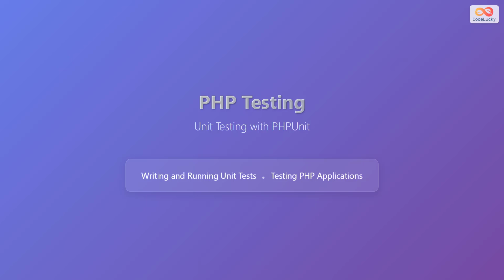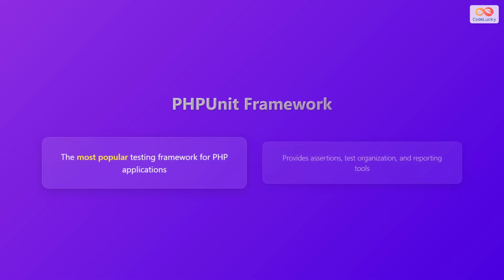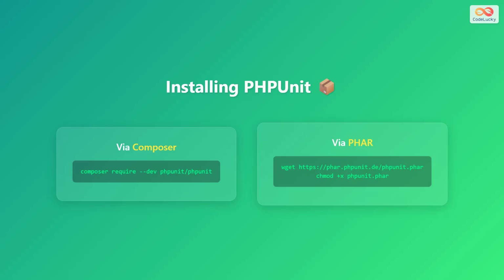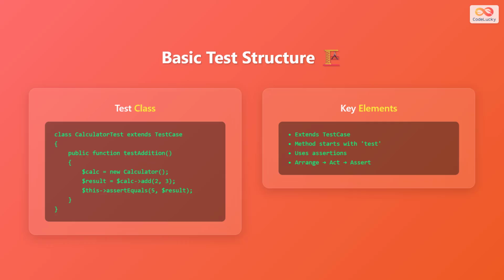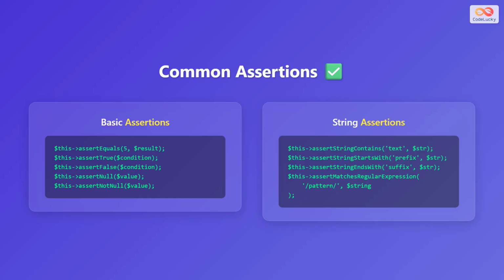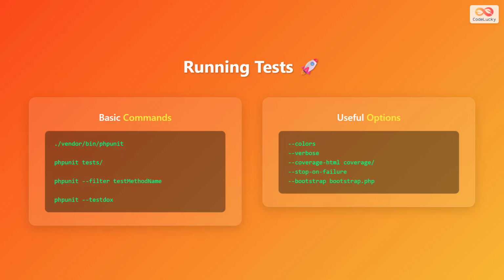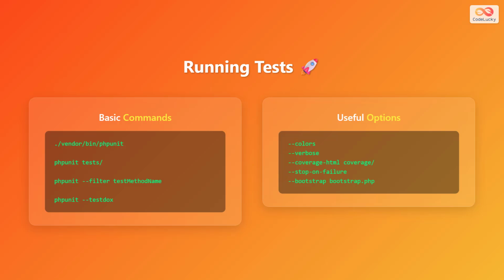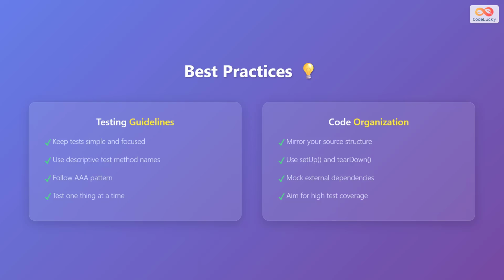PHP Unit Testing Tutorial for Beginners: A Practical Guide with PHPUnit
🚀 Dive into the world of PHP unit testing with our beginner-friendly tutorial! Learn how to write and run effective unit tests using PHPUnit, the most popular testing framework for PHP applications. This video covers everything from installation to best practices, ensuring your PHP code is robust and reliable.

We'll start with the basics: What is unit testing and why is it crucial for software development? 🤔 Then, we'll guide you through installing PHPUnit using Composer and PHAR. You'll learn about the essential elements of a test class, including how to use assertions to validate your code.

Discover common assertions like 'assertEquals', 'assertTrue', and 'assertStringContains', and see how to apply them in real-world scenarios. 🛠️ We'll also explore practical tips for running tests, interpreting results, and adopting best practices for code organization and testing guidelines.

By the end of this video, you'll have a solid foundation in PHP unit testing and be ready to implement these techniques in your own projects. Get ready to level up your PHP development skills! 💪

Chapters:
00:00 - PHP Testing: Unit Testing with PHPUnit
00:13 - What is Unit Testing?
00:26 - PHPUnit Framework
00:43 - PHPUnit Installation
01:10 - Basic Test Structure
01:53 - Common Assertions
02:38 - Running Tests
03:27 - Best Practices
04:00 - Outro